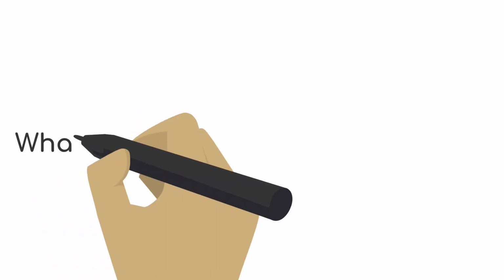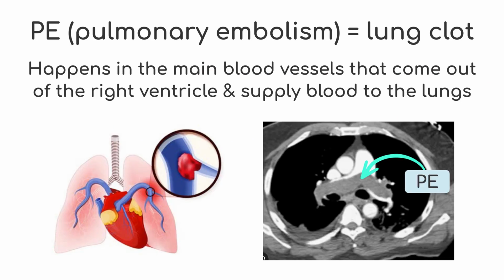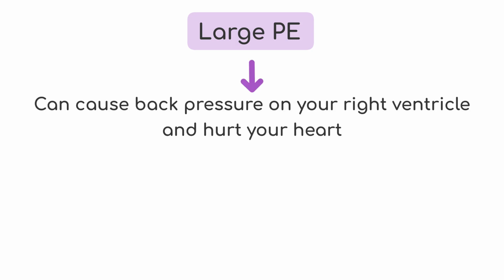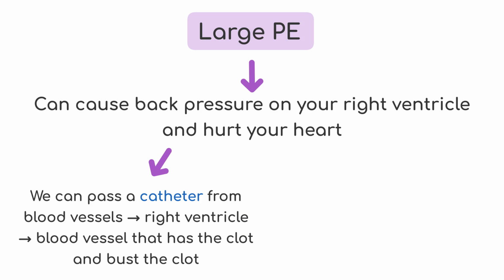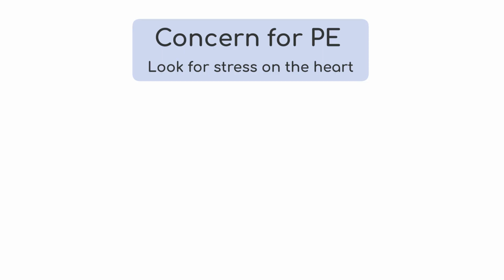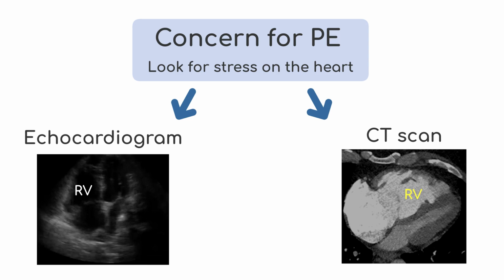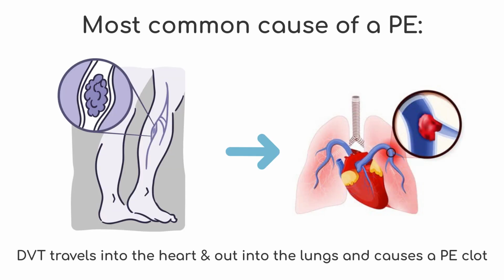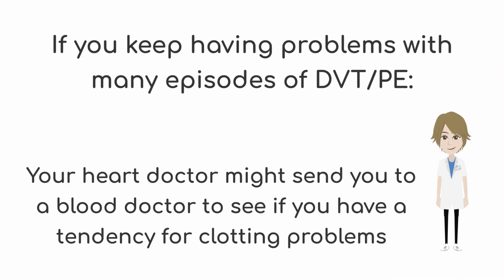What Is a Pulmonary Embolism (PE)?